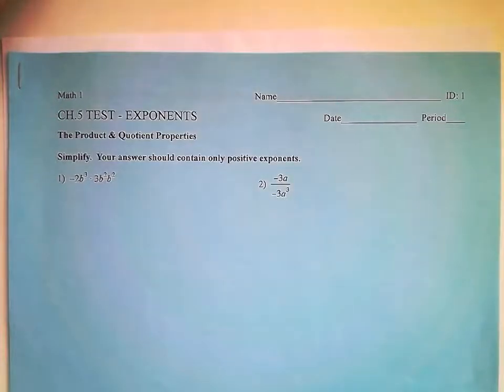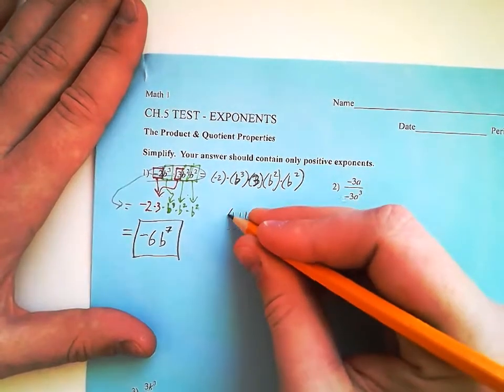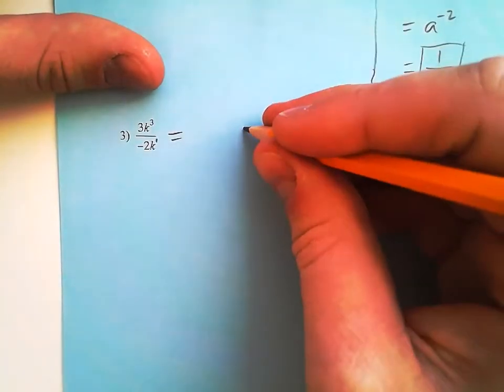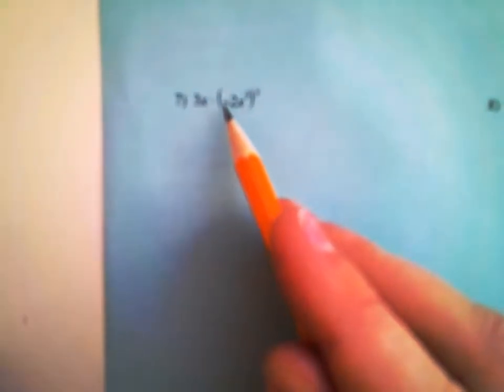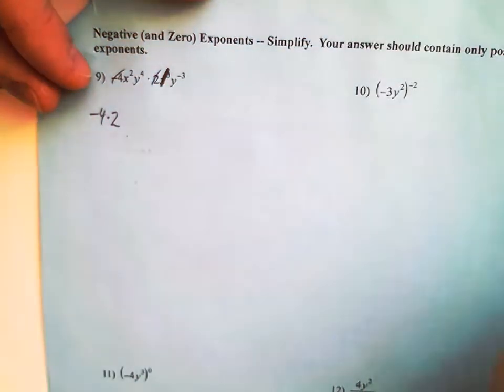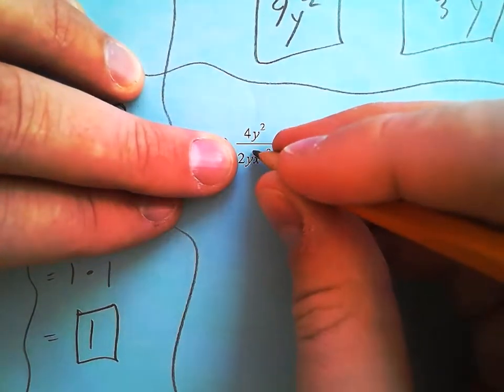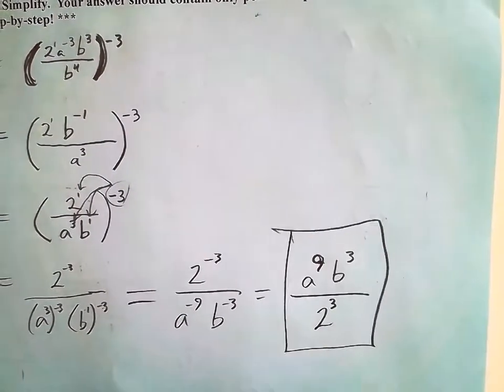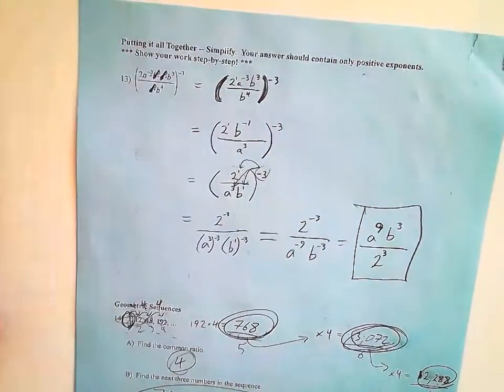[OLD] Ch. 5 Exponents Test, v1 (Math 1)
Going over the BLUE VERSION test questions for those who need help with test corrections